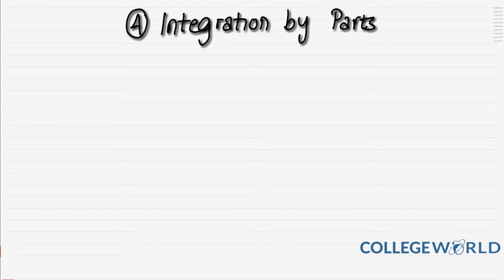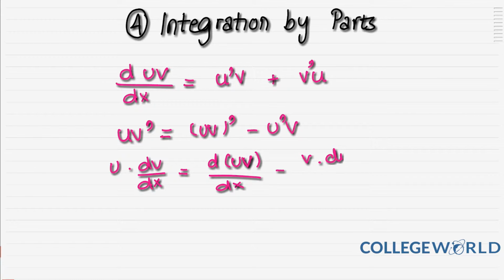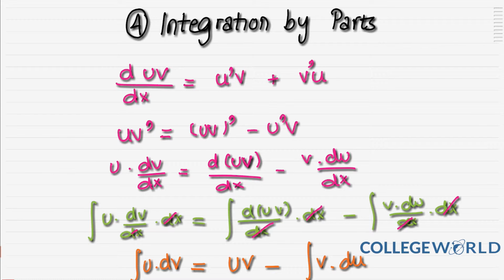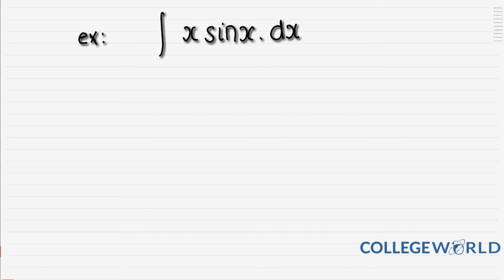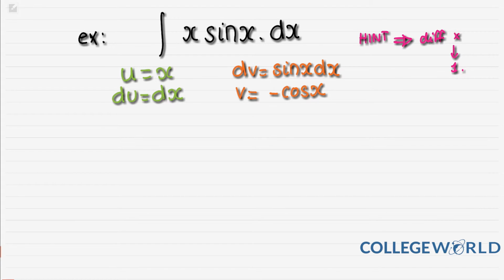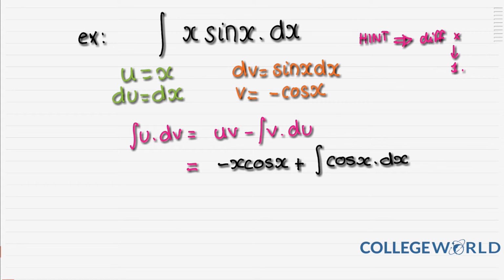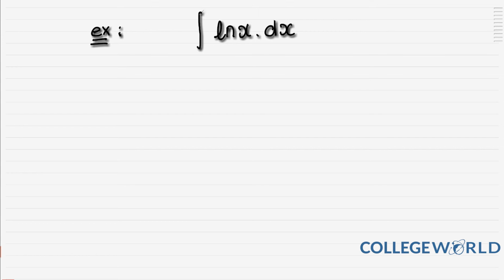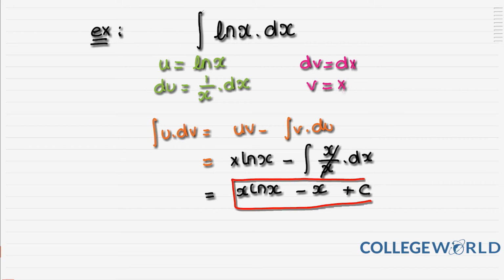A Level Maths - C4: Integration by parts 1/2 (6.5)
For more tutorials on A Level maths C4 integration by parts ( AS and A2 ) please